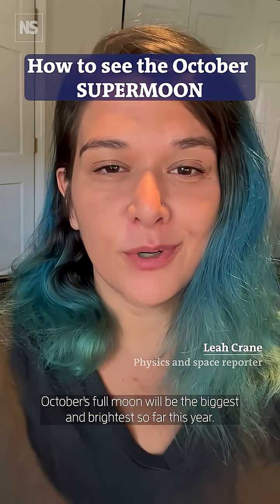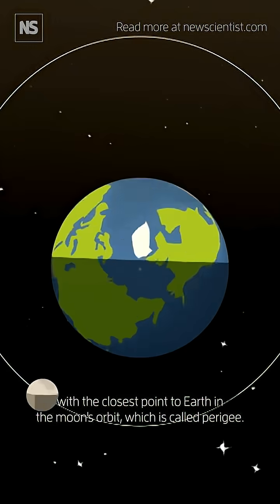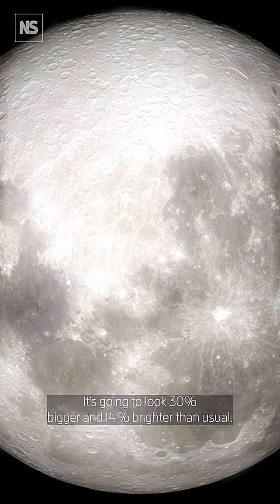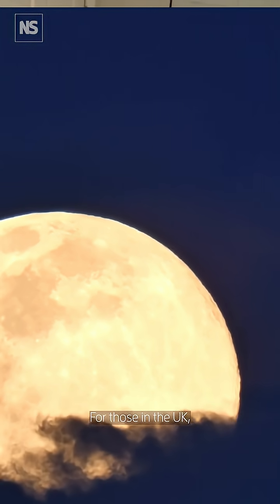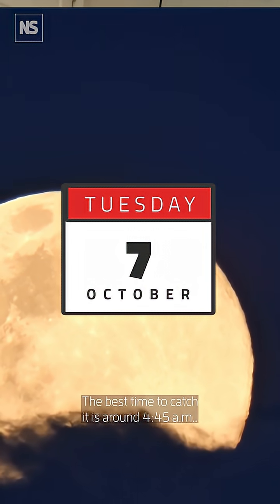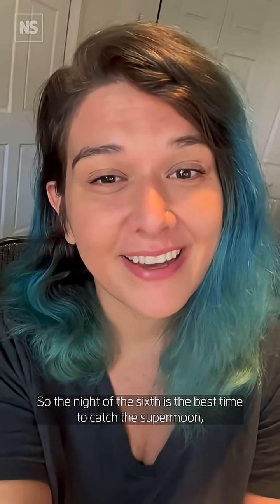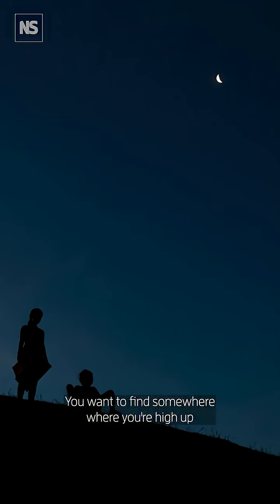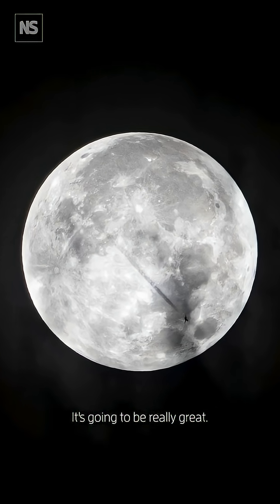How to see October's rare supermoon 🌕✨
October’s Harvest Supermoon will be the biggest and brightest of 2025, glowing up to 30 per cent brighter and 14 per cent larger than usual.

It’s also the latest Harvest Moon since 1987 , peaking in the UK at 4:48am on Tuesday, October 7 (11:48pm EDT on Oct 6).

🌙 Pro tip: catch it rising near the horizon for the full Moon Illusion effect, it’ll look even more massive!